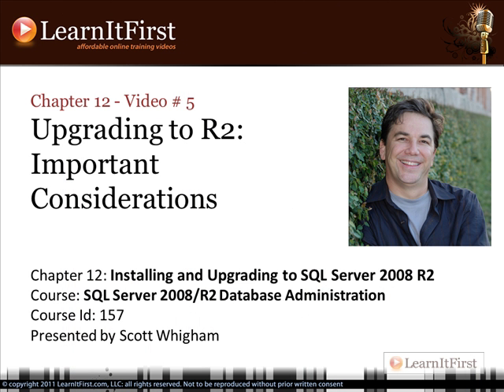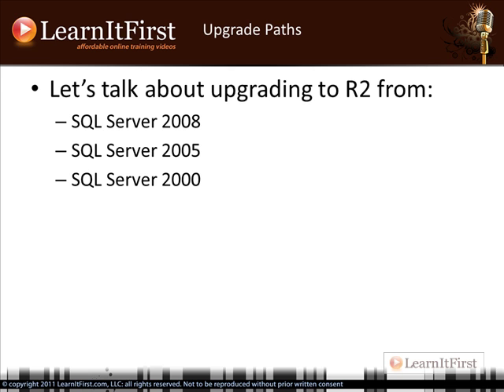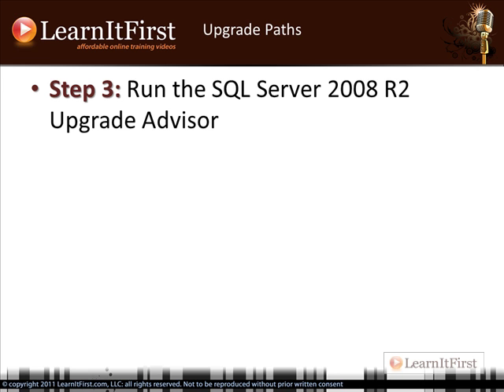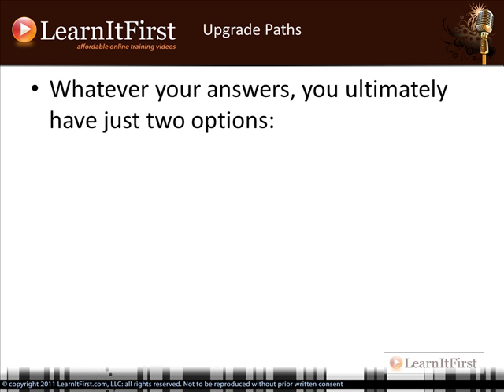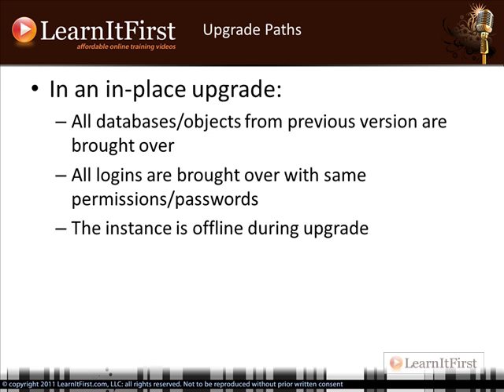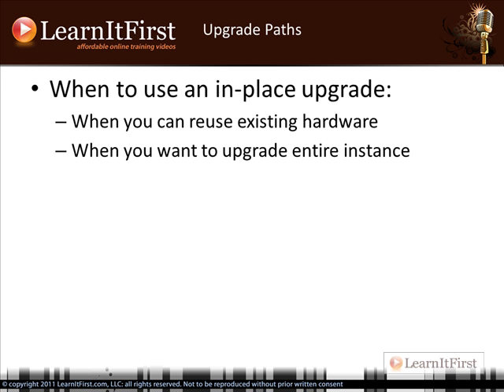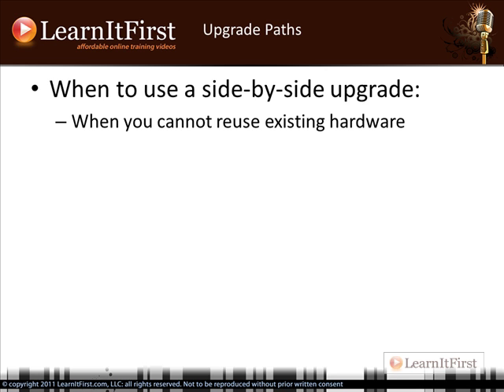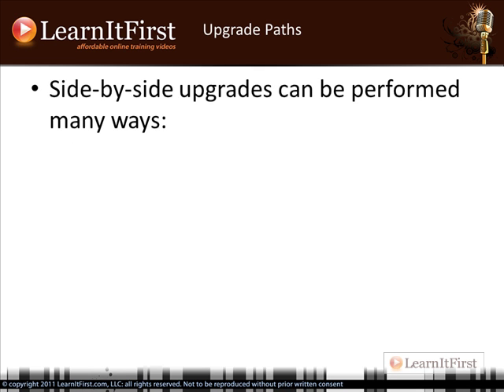Upgrading to SQL Server 2008 R2: Important Considerations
This video is part of LearnItFirst's SQL Server 2008/R2 Database Administration course. More information on this video and course is available here:

If you've done an upgrade previously, you can probably just skim through this video. If not, you'll want to watch this discussion and walk-through of the upgrade process.

Highlights from this video:

- What you need to consider when upgrading
- The SQL Server 2008 R2 Upgrade Adviser
- Choosing your upgrade strategy
- What is an in-place upgrade? When would you use one?
- What does a side-by-side upgrade involve?
- Suggested further reading